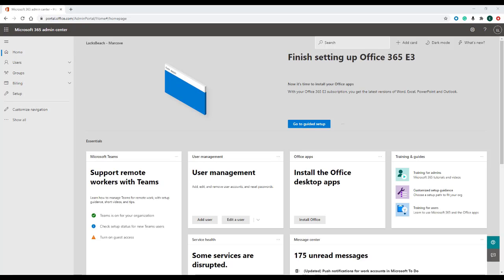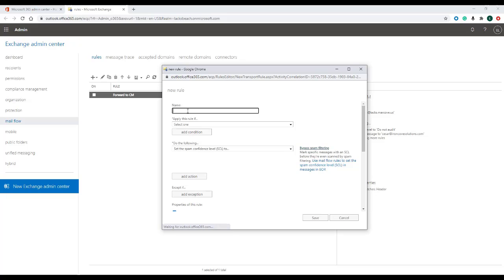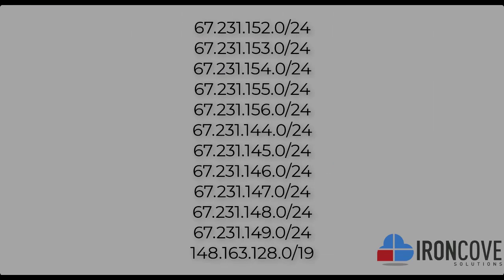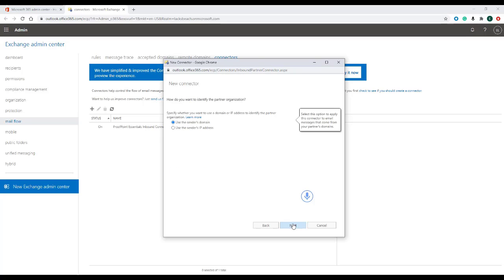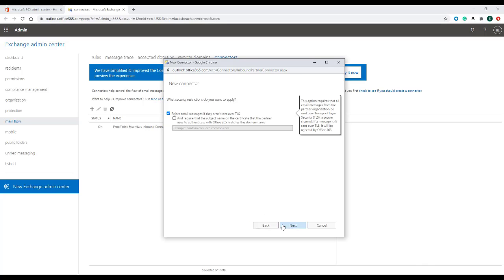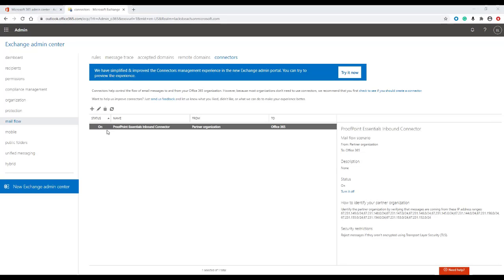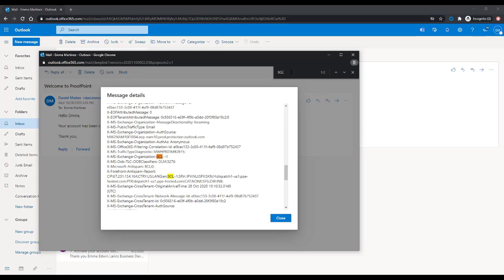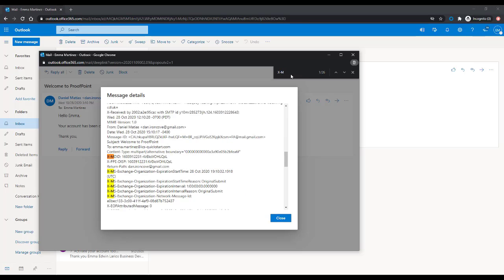Video 3 How to Configure Proofpoint Essentials with Office 365.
How to Configure Proofpoint Essentials with Office 365

We are ProofPoint Essentials Email Filtering deployment and licensing provider.

Our Other Cloud Services.
Iron Cove Solutions Cloud Services